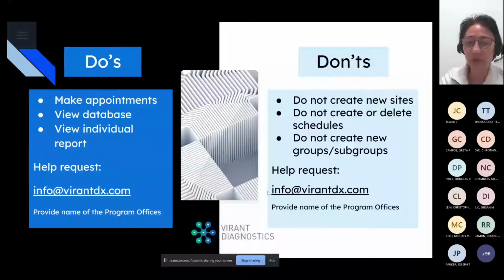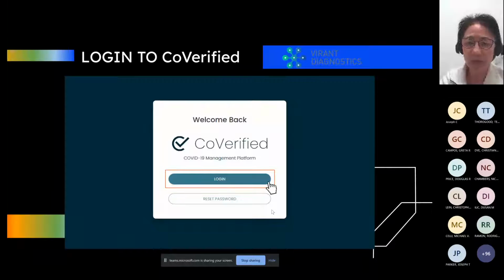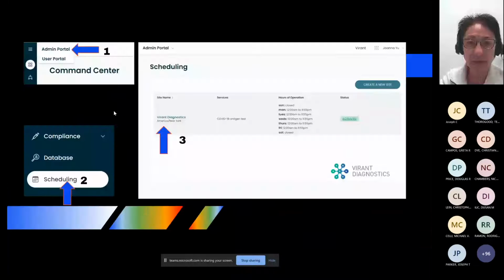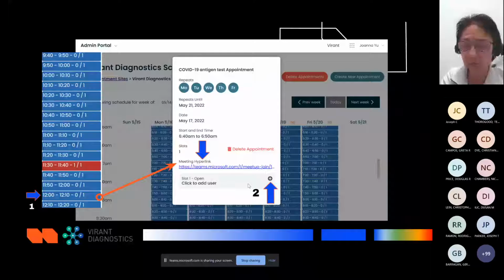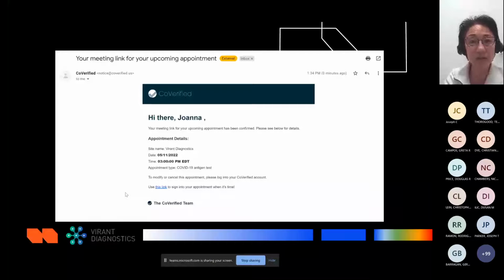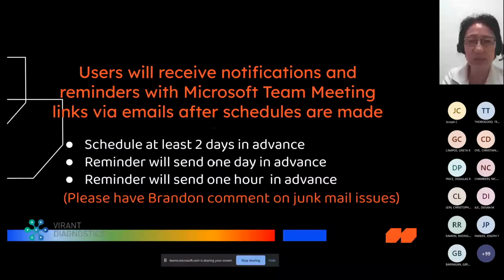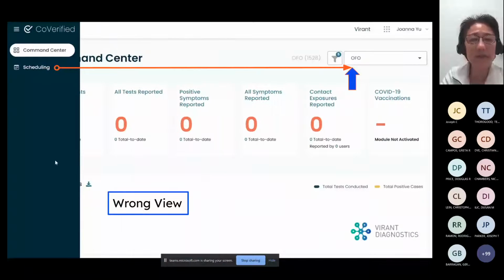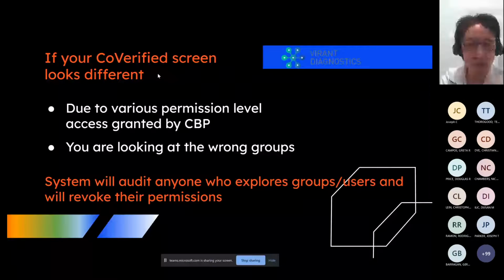CBP Administration Training for Antigen Testing with Virant Diagnostics - Part 1